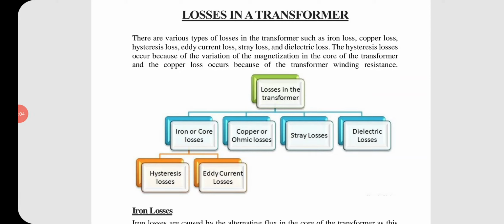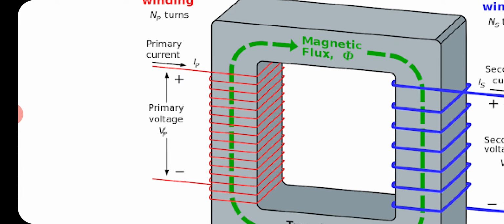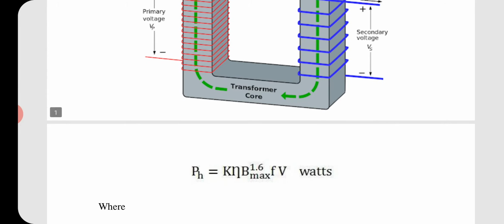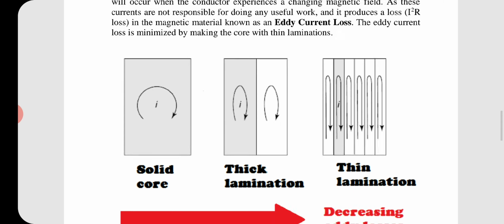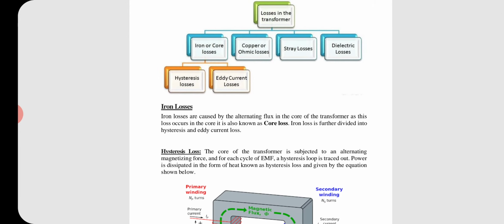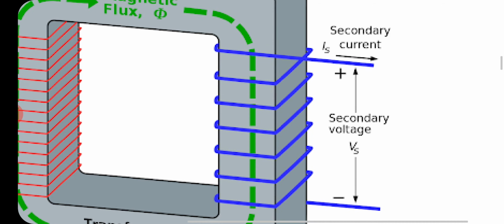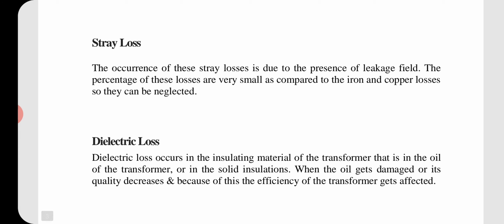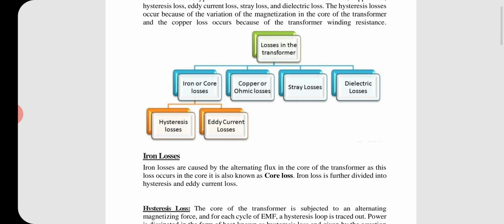BEEE, Unit-III, Losses in Transformer